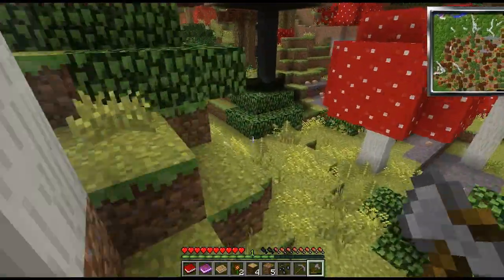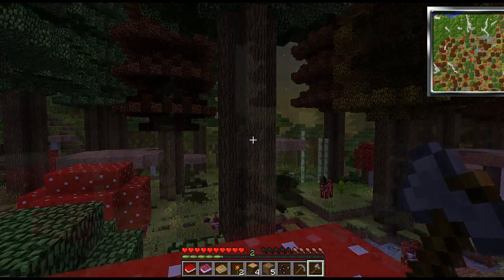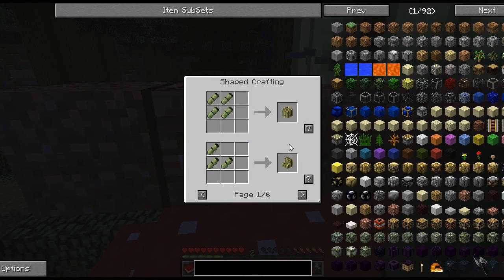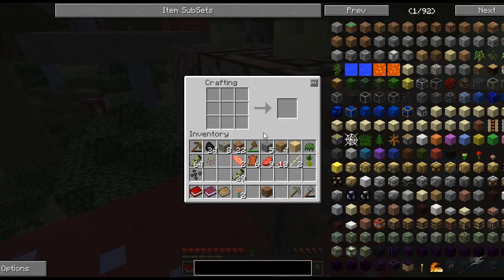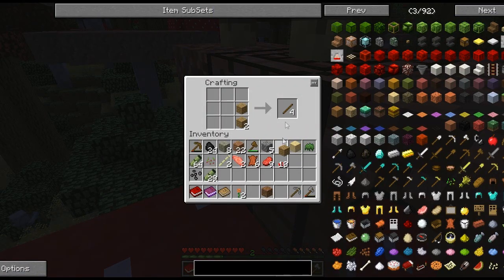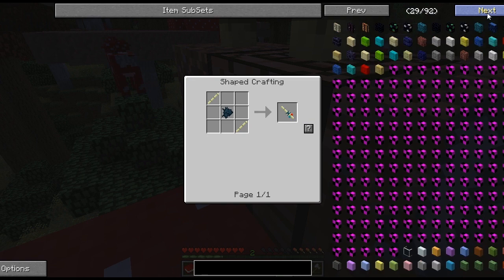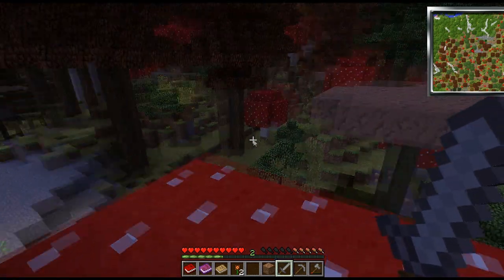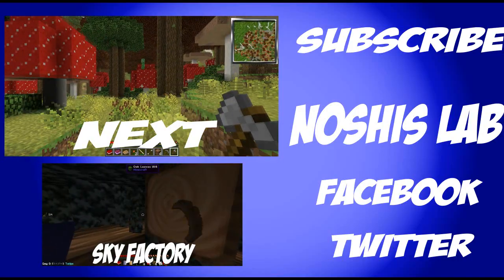Attack of the B-Team #2-Housing